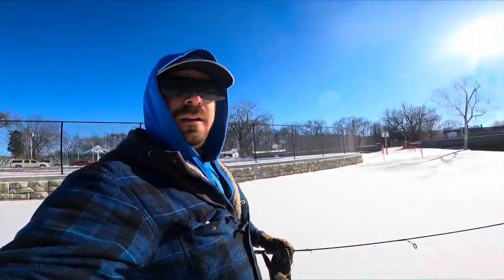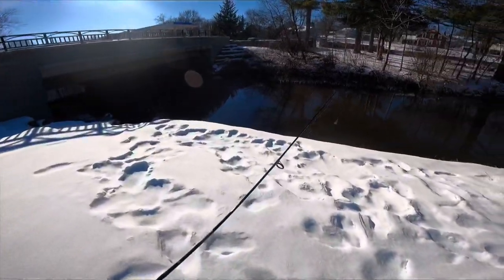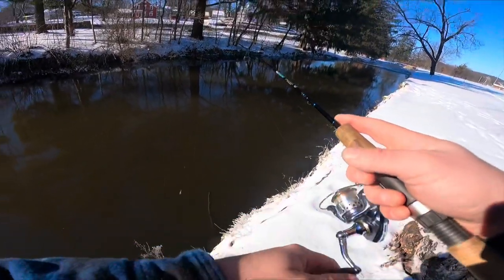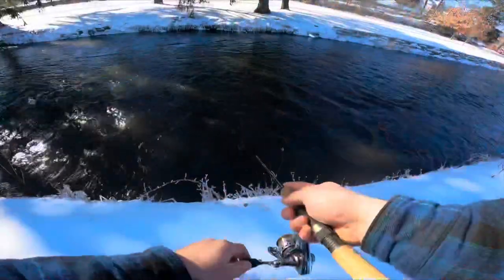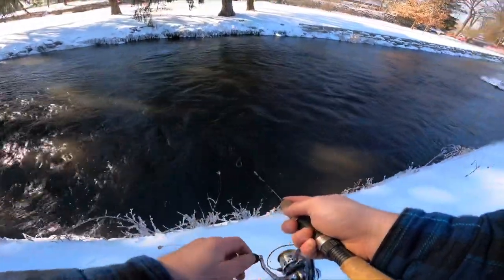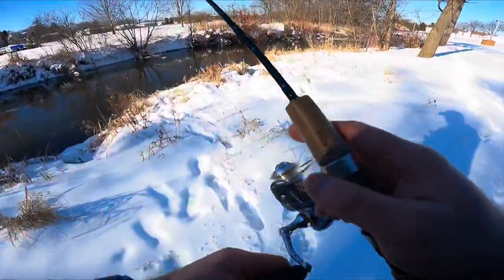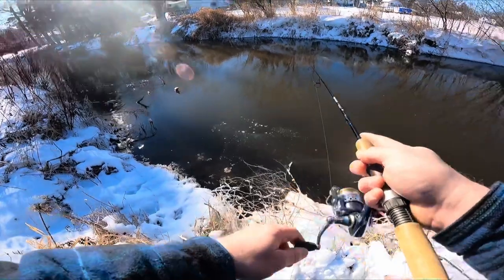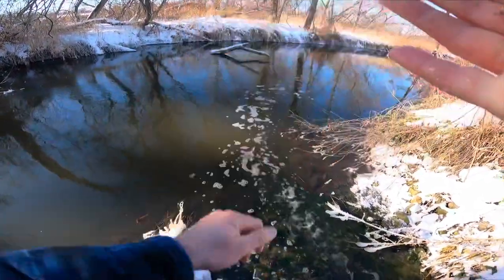Picture Perfect Brown Trout Action!!!!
Went out for another afternoon at the stream and was pleasantly surprised by another trophy brown trout!

Rod- St Croix Premier
          5ft ultralight power moderate action

Reel- Pfluger President size #20

Line- Sufix Advance 100% fluorocarbon 4lb test

Roller Swivel- VMC size 8

Lure- Panther Martin
           1/16oz #2 black/yellow body gold blade
           1/16oz #2 dressed brook trout pattern